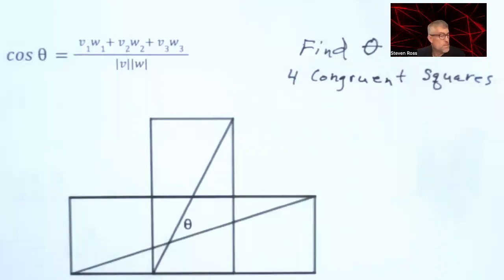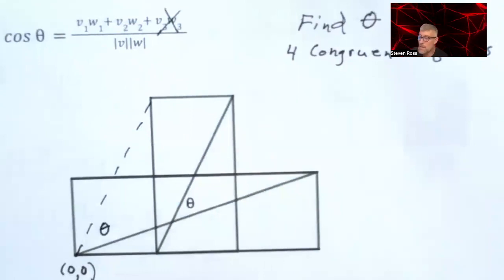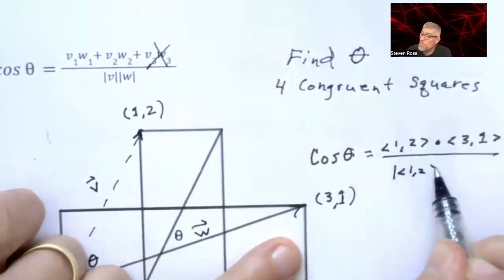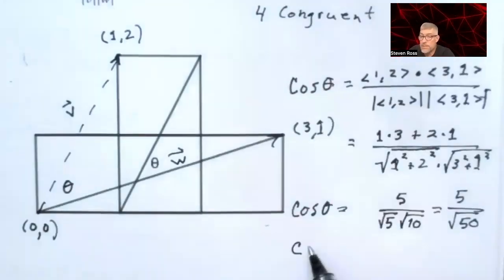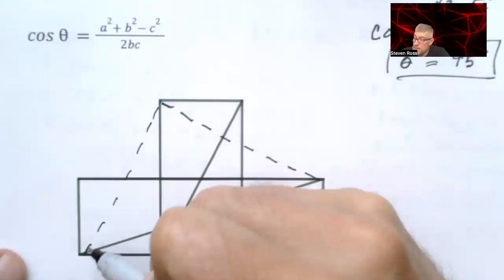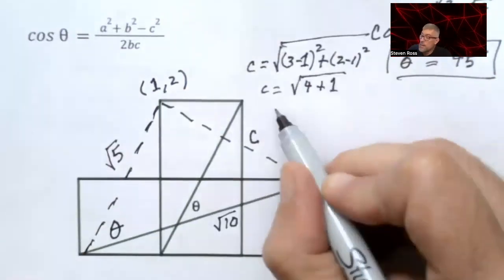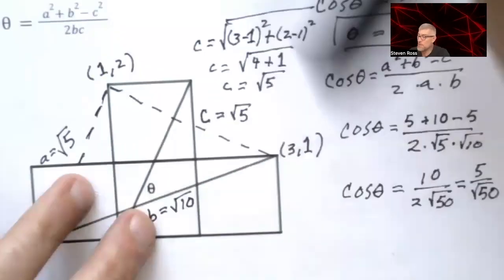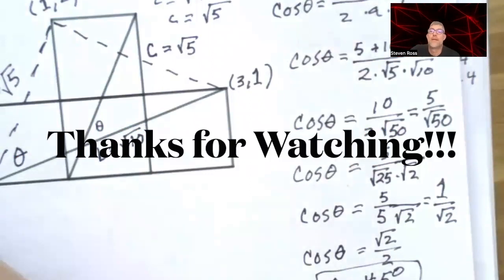Geometry Challenge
Here is an interesting geometry challenge in which I solve 2 different ways.  I solve first with the formula for angle between 2 vectors and next by using the Law of Cosines.  Enjoy!